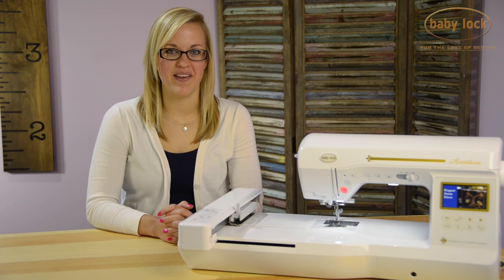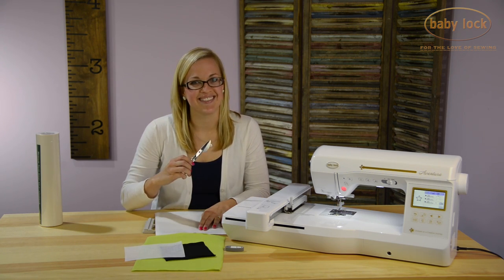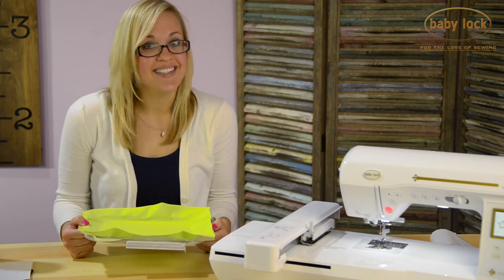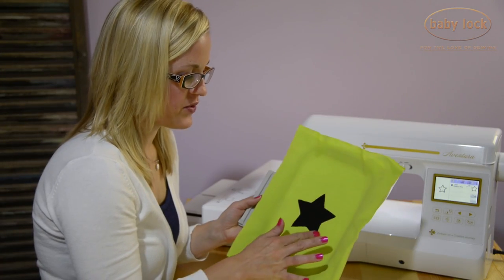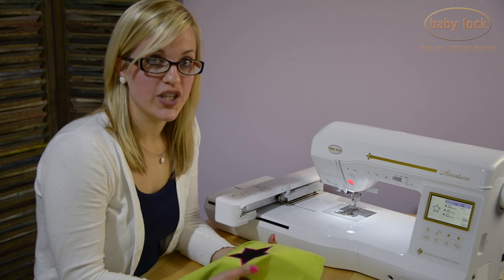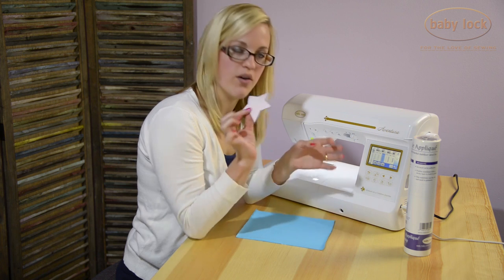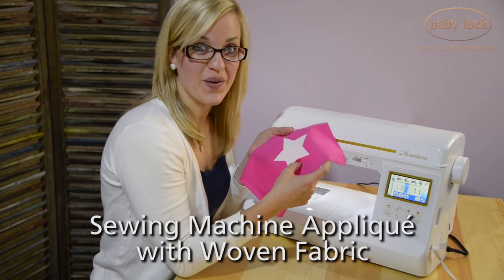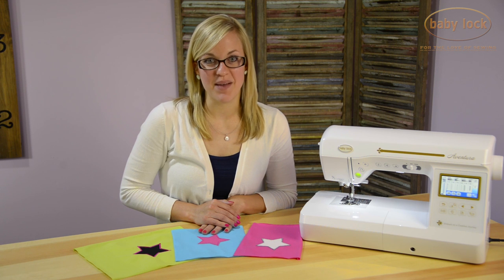3 Ways to Applique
Watch as Stephanie with Baby Lock Sewing Machines shows you three different ways to applique. Plus she will give you a few stabilizer tips along the way.

Head over to Babylock.com for more ideas!